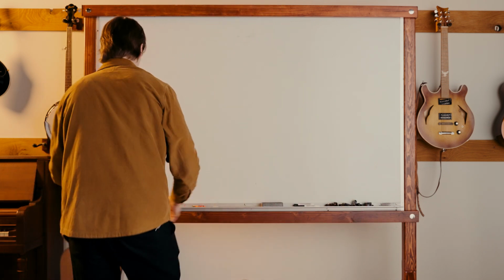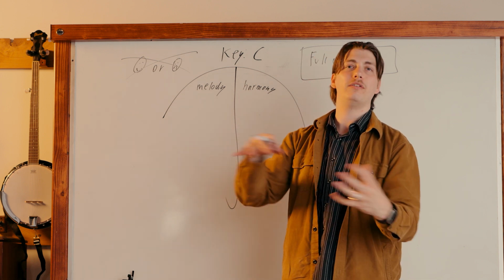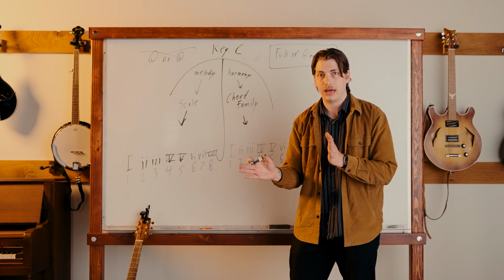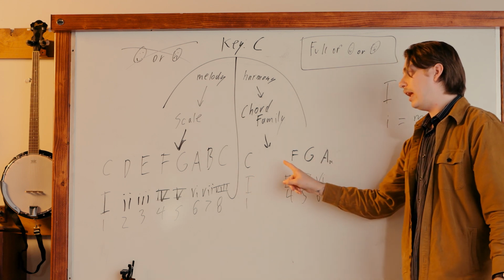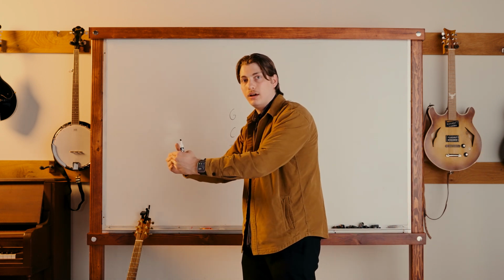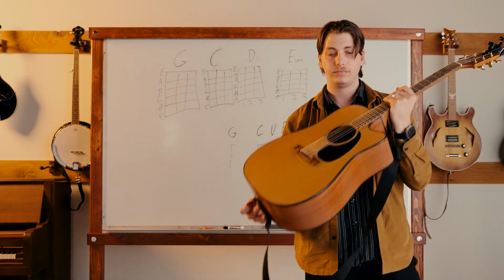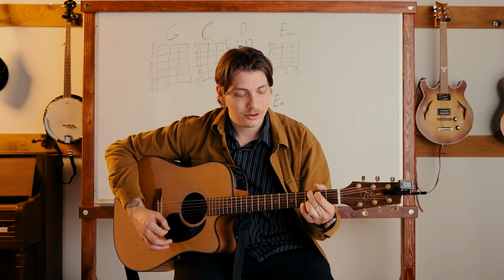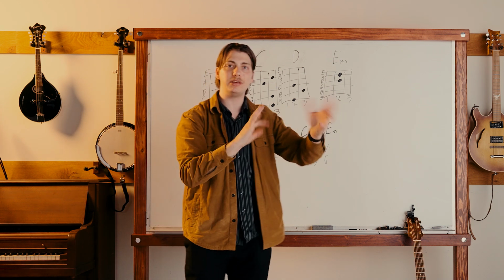Guitar 11: Learn the Key of G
Guitar Key of G | Your First New Key
Use Nashville Numbers to build the 1–4–5–6 in G (G–C–D–Em), learn the “pinky-full” shapes, and practice smooth chord switches.

• Why keys matter (shared note “families”)
• Quick review: melody vs. harmony, scales vs. chord families
• Nashville Numbers in action (I–IV–V–vi)
• Key of G core chords: G, C, D, Em (pinky-full G & C)
• Switching tips for clean, steady strums

Practice Challenge

Drill the core four in G: G → C → D → Em.
• Round 1: Quarter notes, 1 bar each.
• Round 2: Eighth notes, 2 bars each.

Smooth Switches: Loop G ↔ C (pinky stays down), then C ↔ D, then D ↔ Em, then Em ↔ G. Keep strumming—don’t pause your right hand.

Create a 12-chord progression using only G, C, D, Em. Play it twice: once slow, once at song tempo.

Chapters
00:00 – Intro
00:11 – Why Keys Matter
01:38 – Quick Review: Melody vs. Harmony
04:50 – Scales vs. Chord Families
05:17 – Nashville Numbers Refresher
06:12 – Map C Major (I–IV–V–vi)
08:58 – Core Four in Any Key
10:48 – Build G’s 1–4–5–6 (G–C–D–Em)
13:39 – Chord Shapes Overview
16:15 – G Shape (Pinky-Full)
19:09 – C Shape (Pinky-Full)
21:08 – D Major Shape & Strum Range
23:10 – E Minor Shape & Fingering Tip
24:47 – Review & Closing

Happy Strumming!